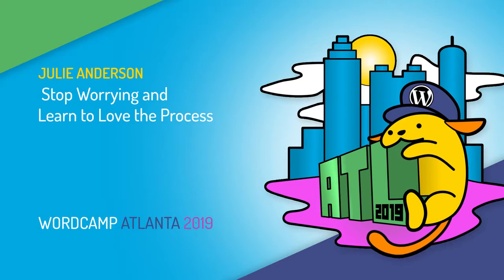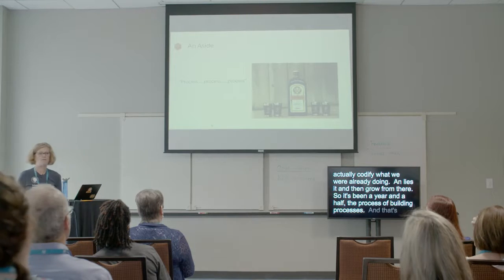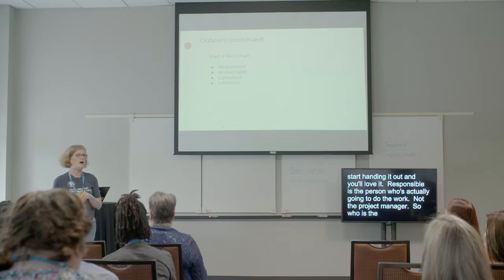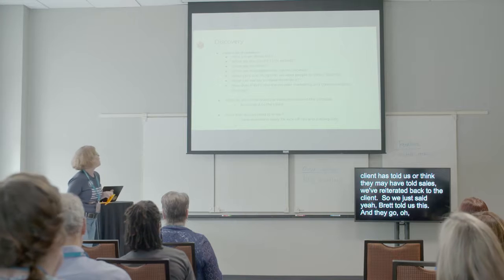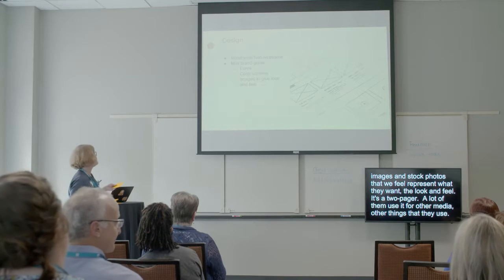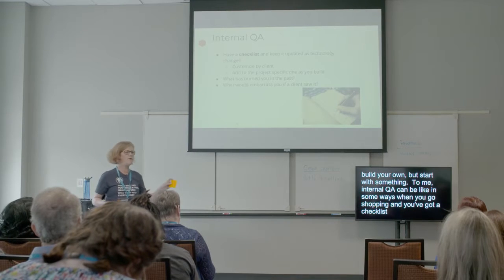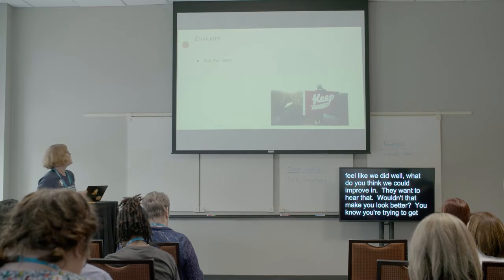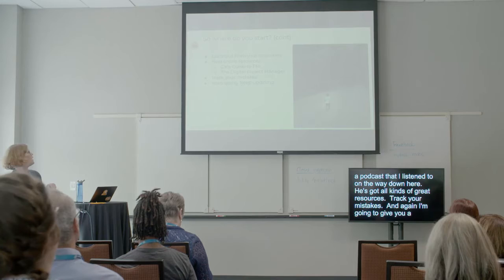Julie Anderson: Stop Worrying and Learn to Love the Process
Do you constantly worry about making deadlines, avoiding scope creep, staying in budget? No matter how big or small your digital agency is, I have tips, tricks, templates and tools that will help you develop processes to allow you to relax and enjoy your work again.